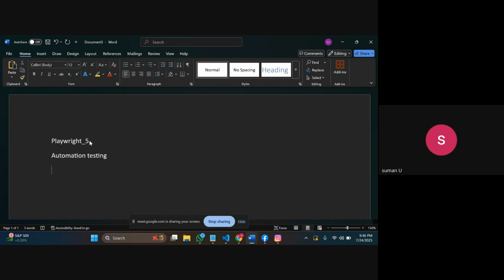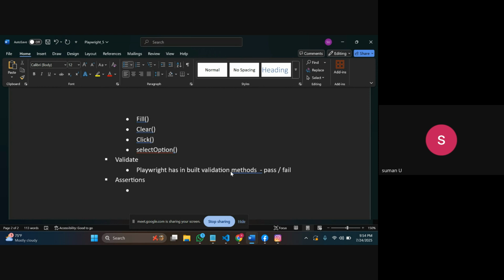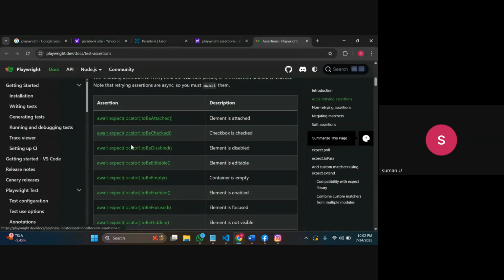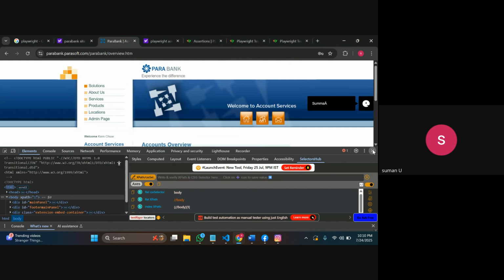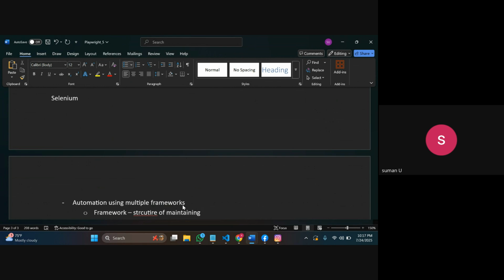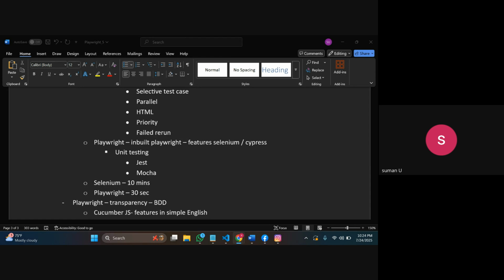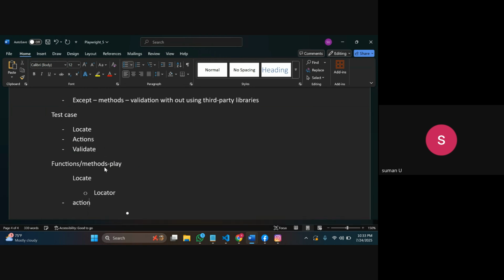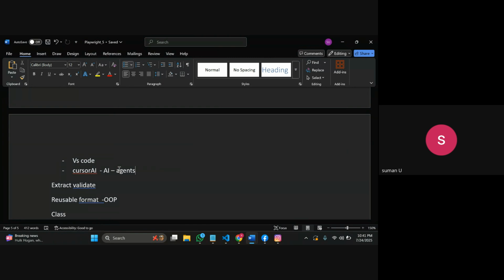Session 5 Playwright Automation with Java script using AI with Agentic bytes